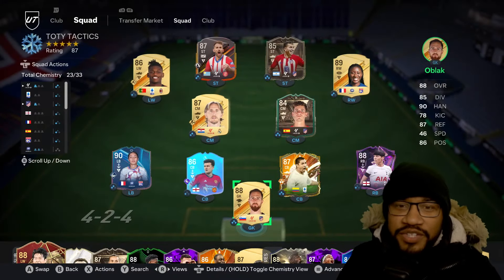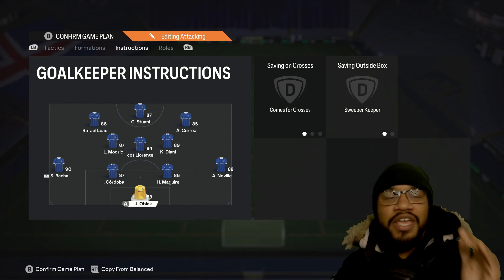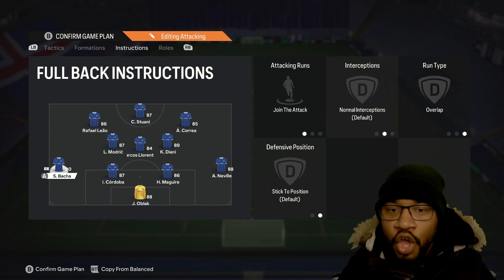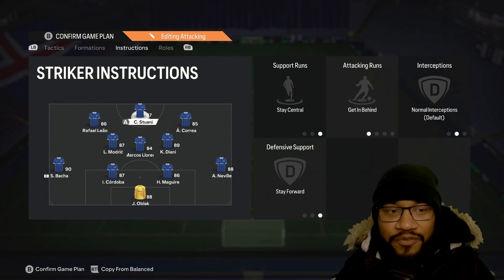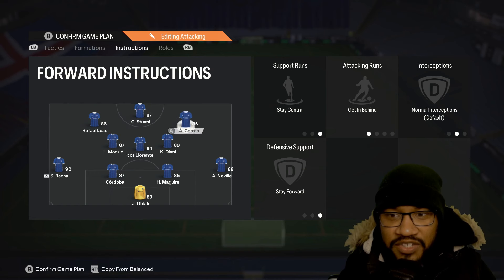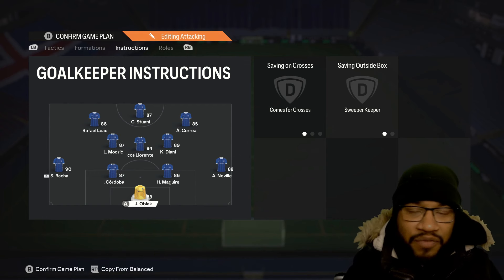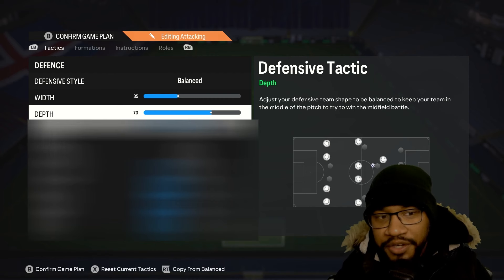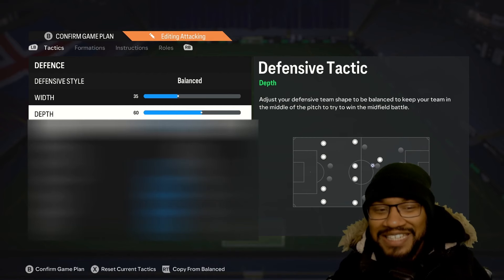I ALMOST QUIT FC 24 UNTIL I STARTED USING THIS TACTIC 🔥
** Have you wanted to quit FC 24 once and for all? Well Ive been there and back many times but when I found this tactic, i started to have fun again and being in control of the game in and out of possession. Enjoy this one if youre a baller **